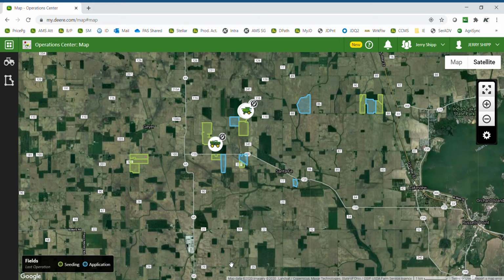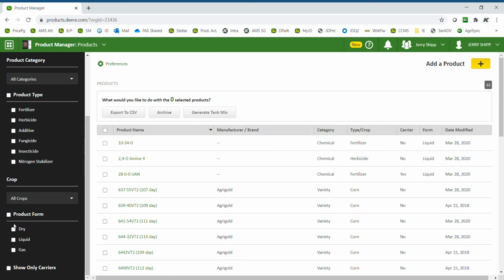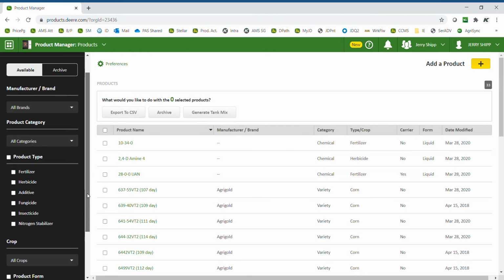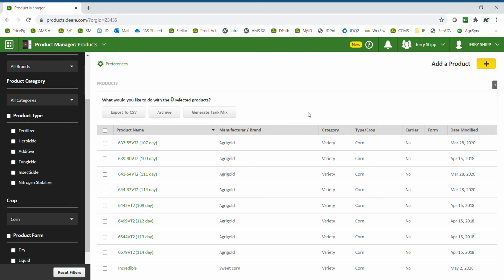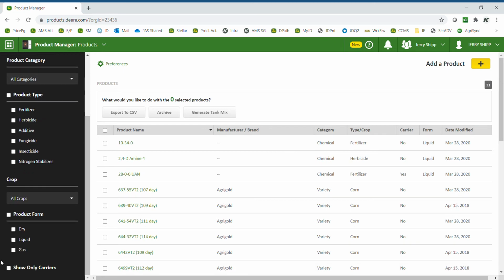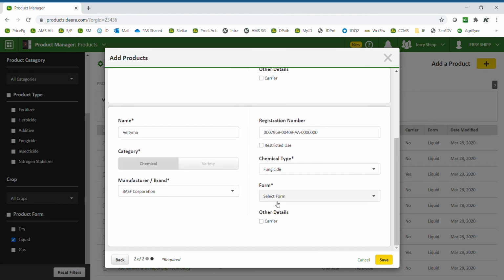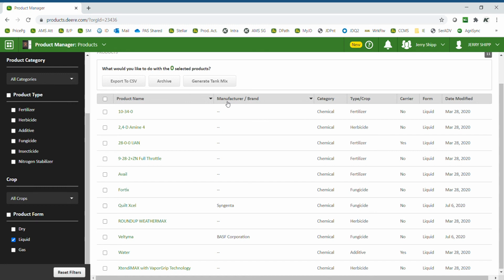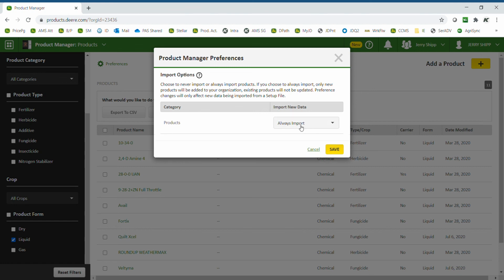How to Set Up Varieties & Chemicals | Operations Center Tutorials | New User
Learn how to set up varieties and chemicals in John Deere Operations Center by watching this step-by-step tutorial video.